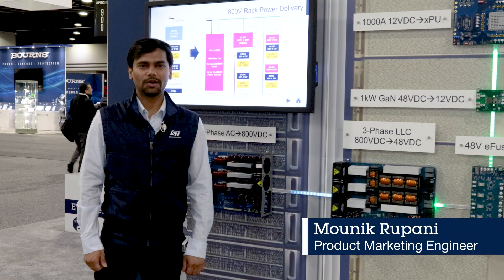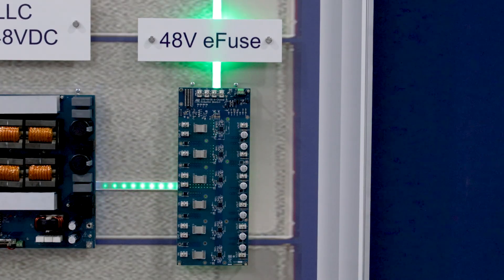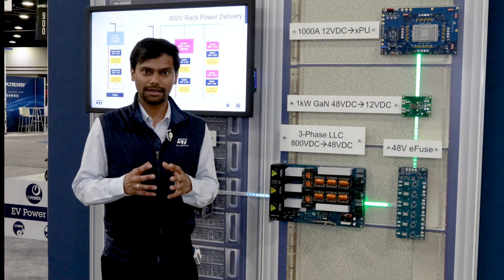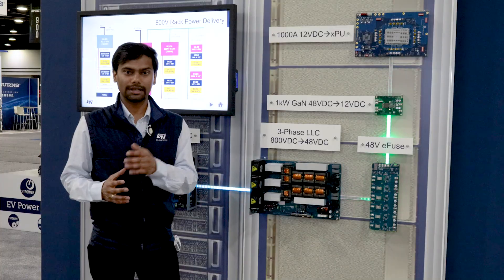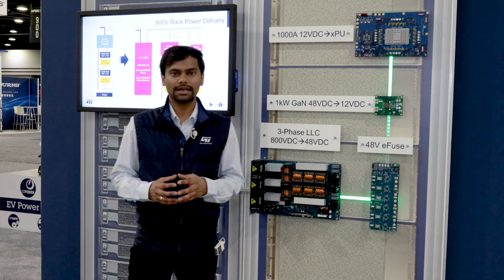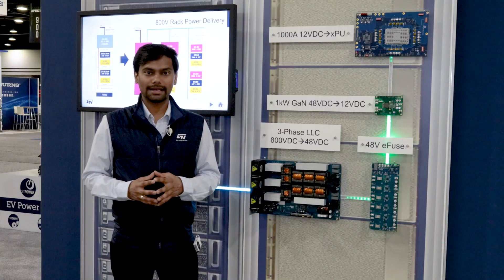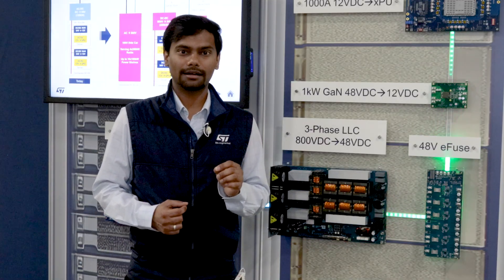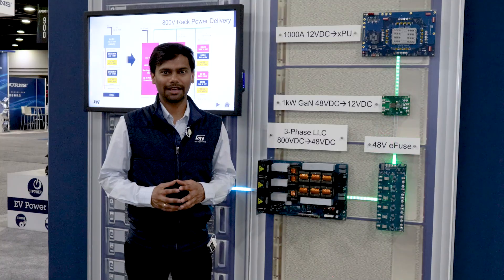STMicroelectronics – Introducing the new 48V, 30A eFuse for Cloud / AI servers in Data Centers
The STEF48H28 is a robust, 30A integrated electronic fuse for the 9-80V DC power lines, replacing bulky hot swap controllers and discrete FETs.
While each eFuse can handle ~1.5KW of power, the design allows parallel connection of these eFuses to support high power applications like AI/ML servers and Supercomputers.
Telemetry and status information is available both in analog form and on the digital PMBUS® interface.